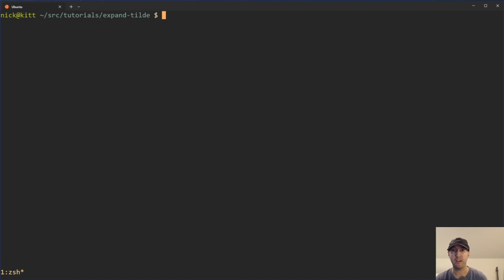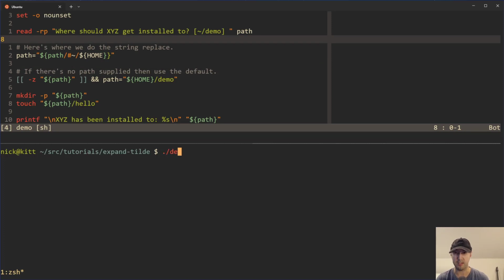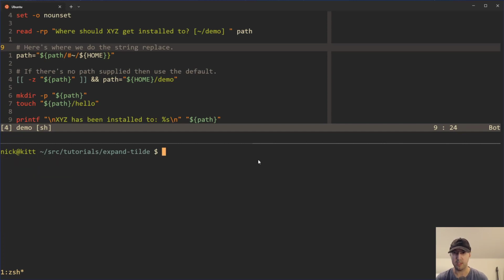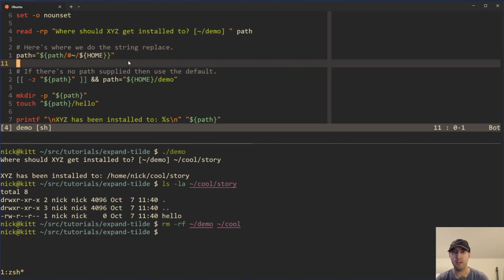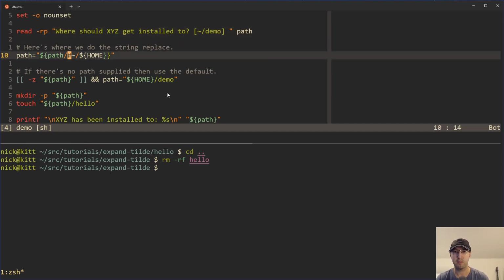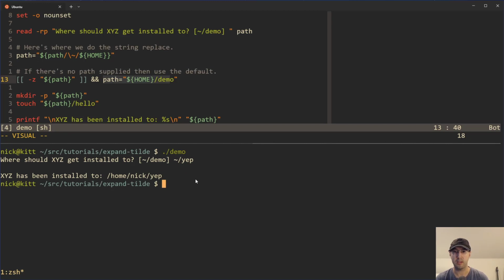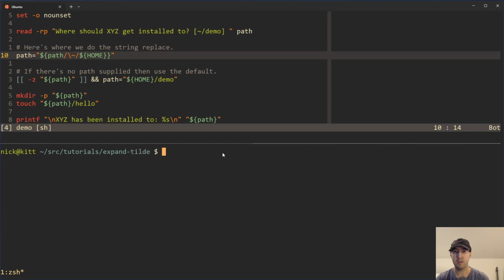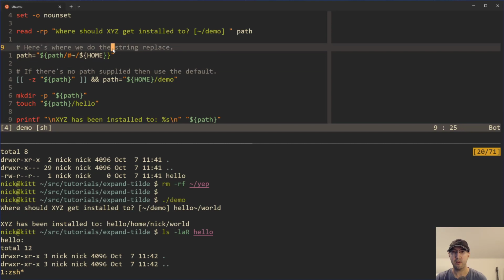Expand Tilde to Home Directory When Reading User Input in Bash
For example "~" will turn into "${HOME}" to let a user set a custom path in a script.

TIMESTAMPS
0:00 -- Intro
0:34 -- Running the script to see how it works
1:22 -- Only replacing the tilde if it's the first character
2:08 -- Replacing all instances of the tilde with the home directory
3:12 -- It's up to you on which one to pick